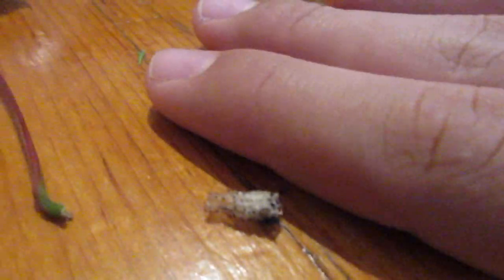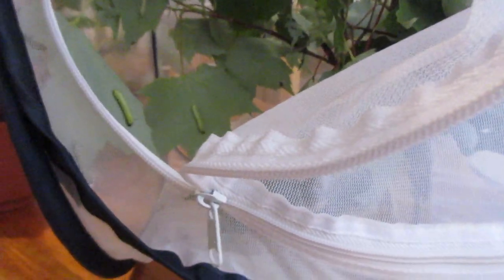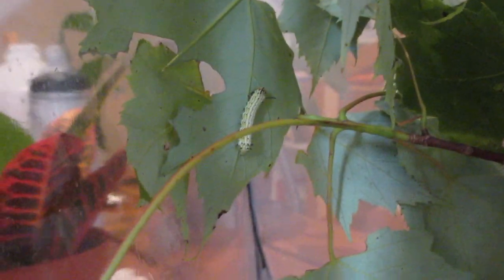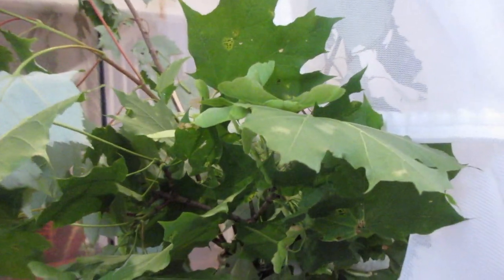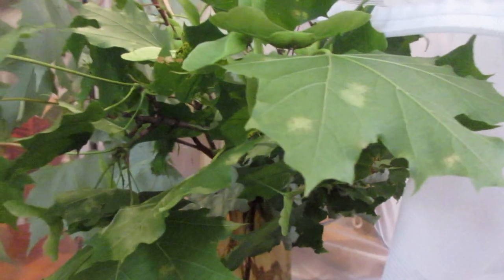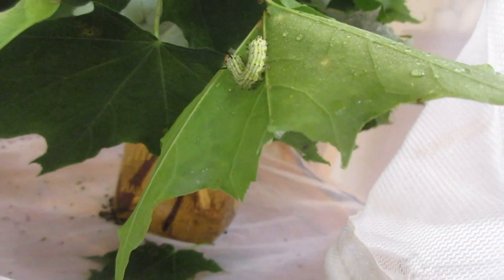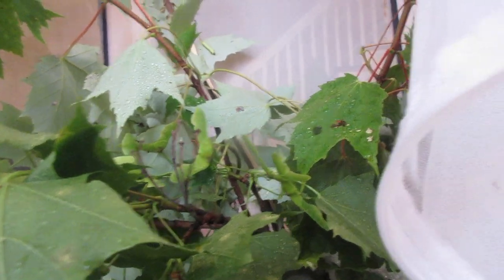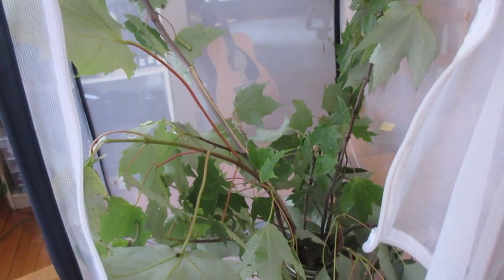experiment: can dryocampa rubicunda caterpillars change maple trees?